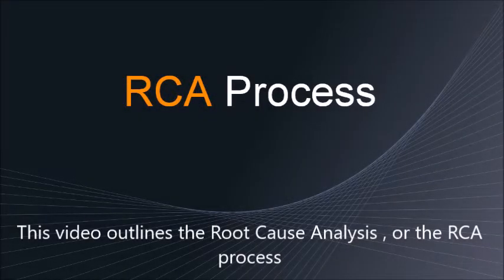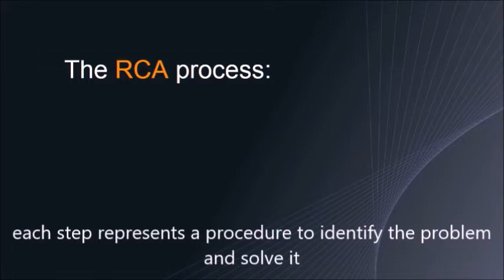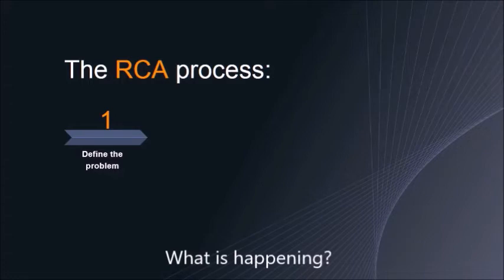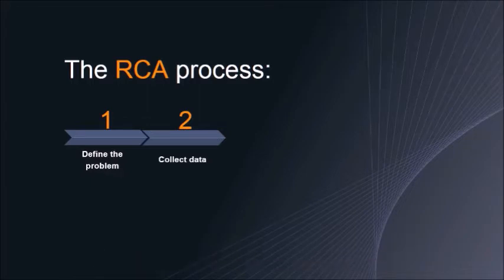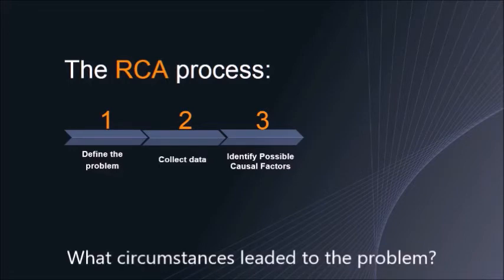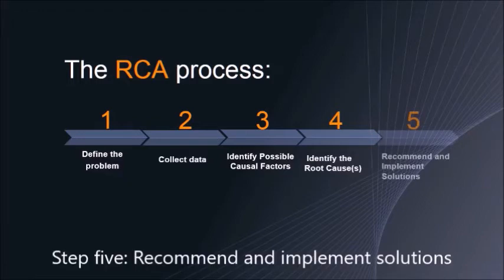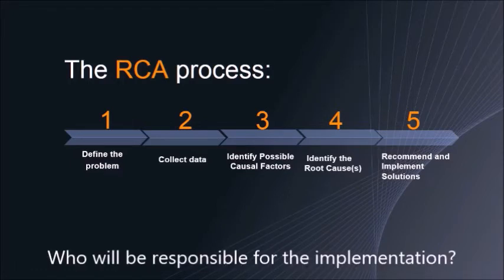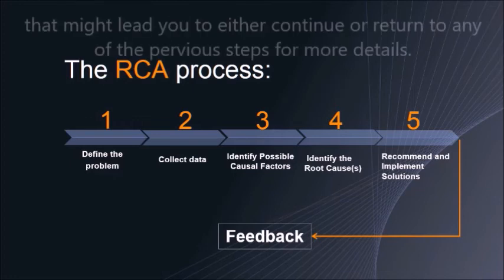Root Cause Analysis (RCA) process RCA root cause analysis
Root Cause Analysis (RCA) step by step outline.